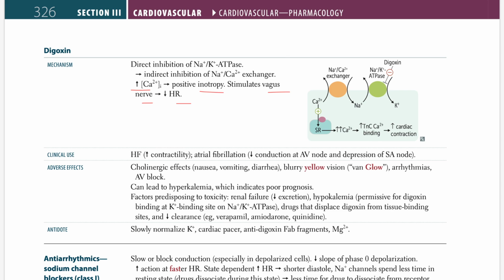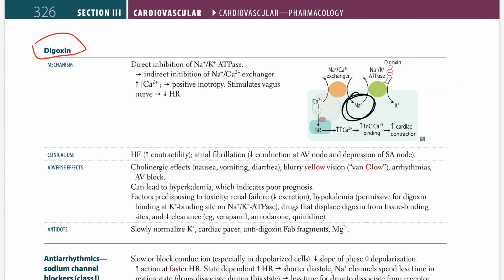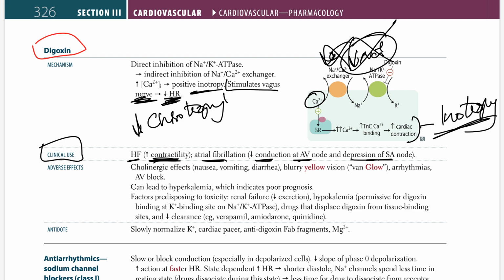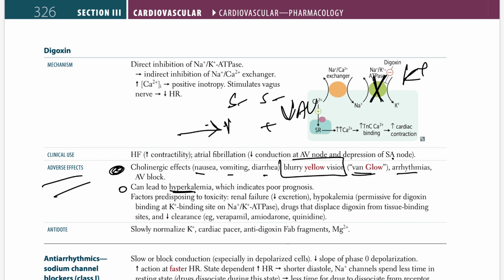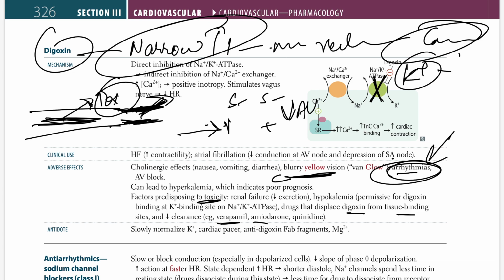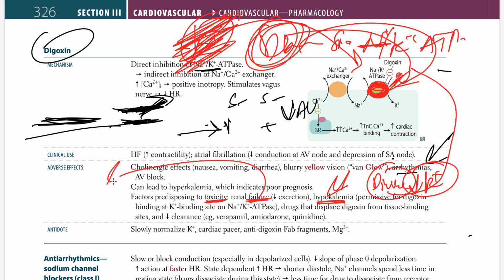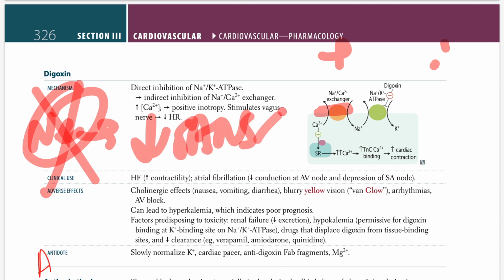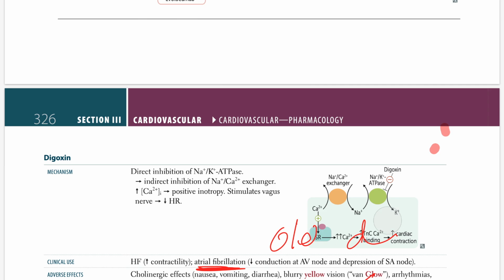USMLE - Digoxin (USMLE Step 1)